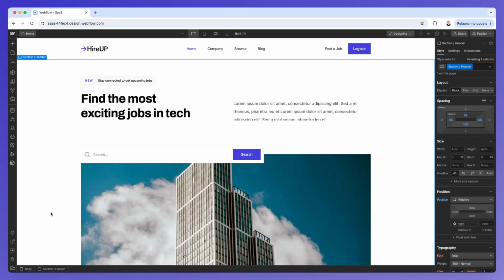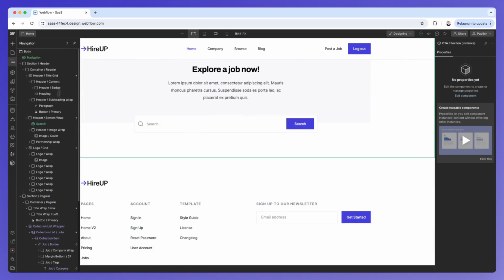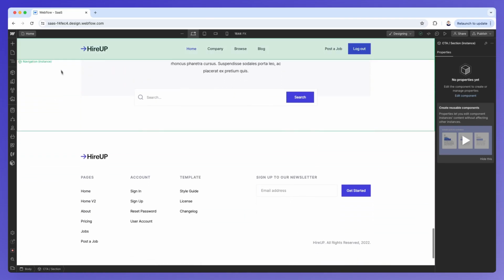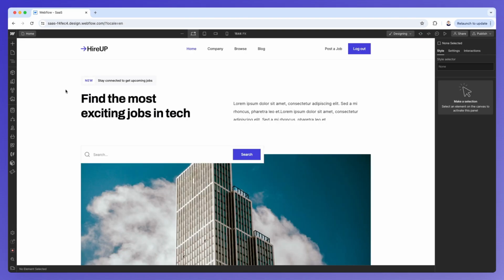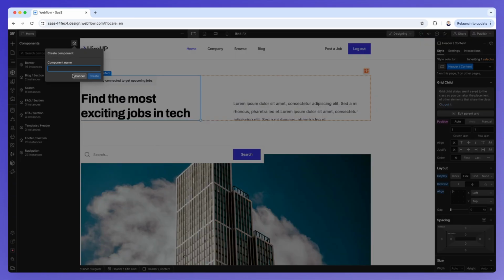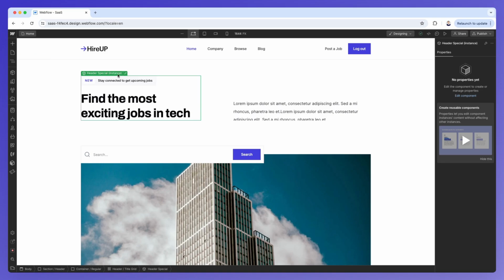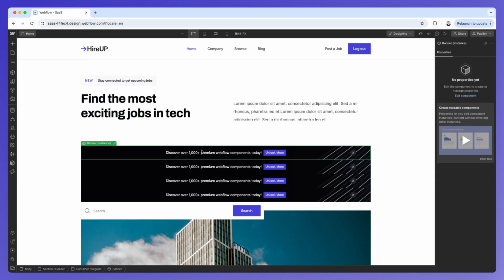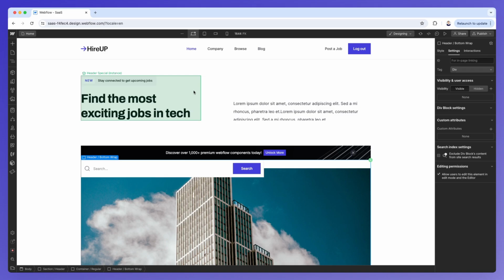Components 101 in Webflow